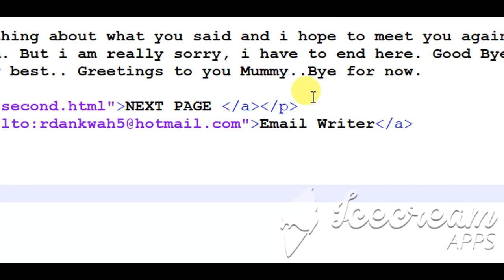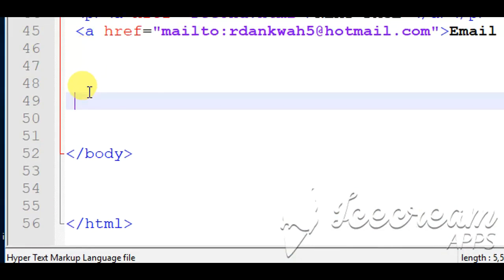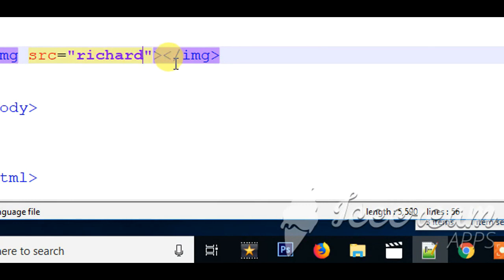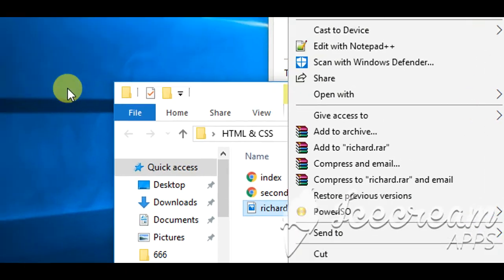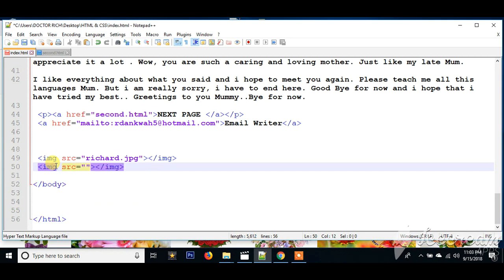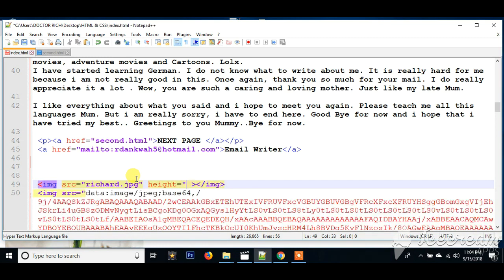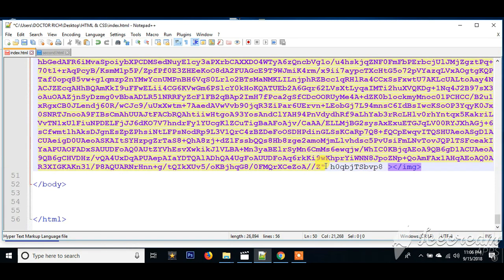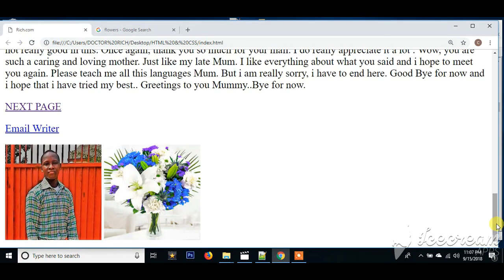7. How Add Images in HTML . 2019 Edition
Hello !
This video is the continuation of how to create your own website from total beginning to advance expert

Can you create your own website ..?? learn how to create your own websites, webpages and android application for free without you seeing an expert ... all you need is the attention to follow up in this video and you are good to go.

This videos is a continuation of how to create your own website and webpages without going to see any expert You are the expert your self only if you will follow the videos and practice what you see if you don't understand any thin please give me a comment and i will see what i can do about that...don't forget to subscribe you know .